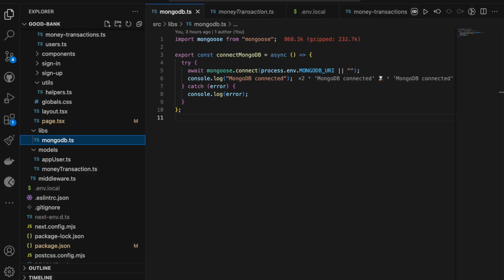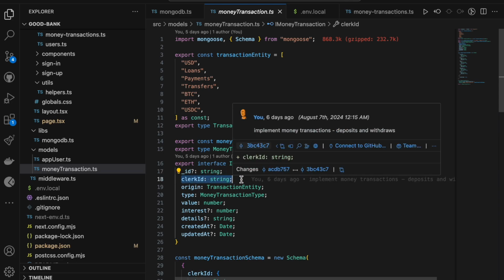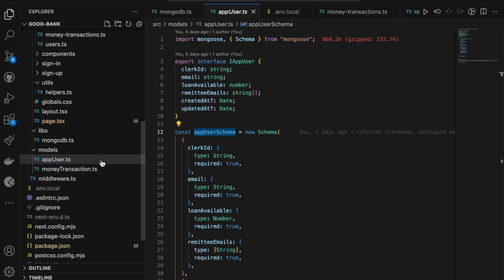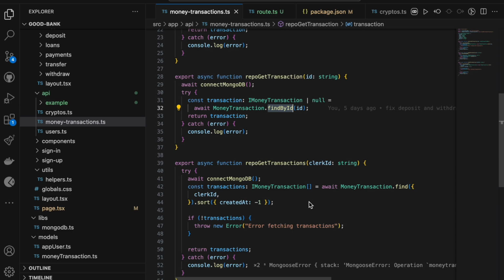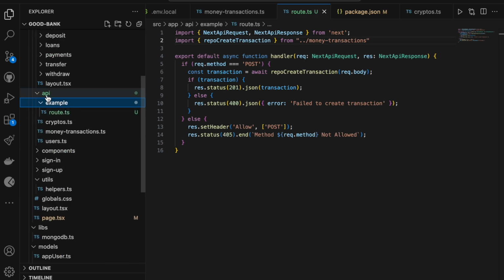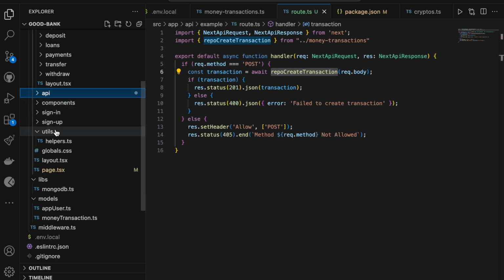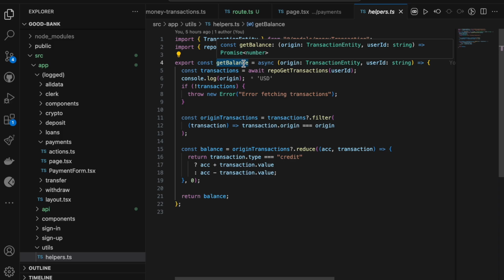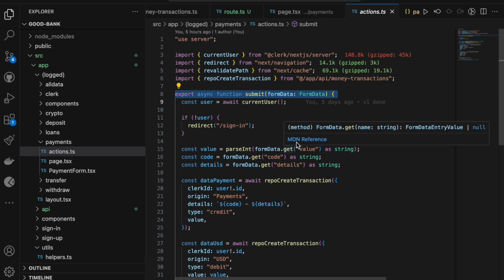Fernando_Barroso_PresentationVideo2